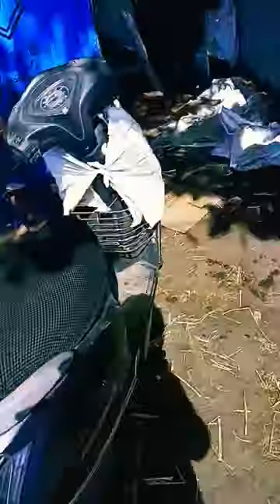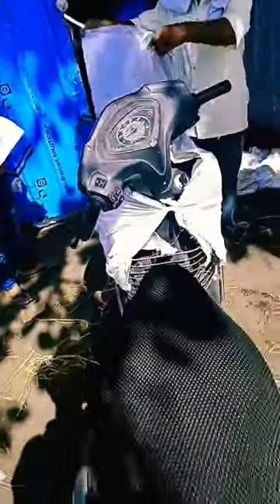how to transport ur bike by train